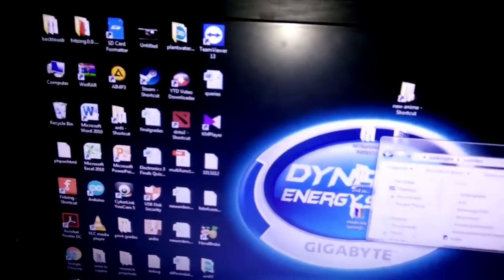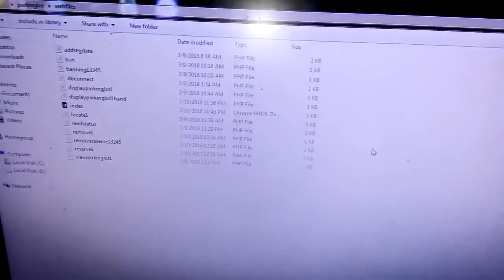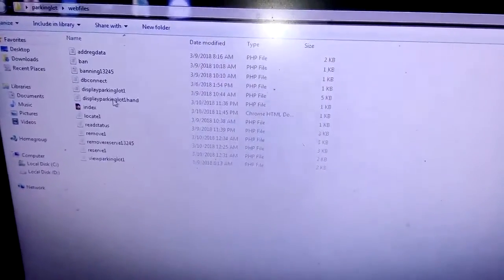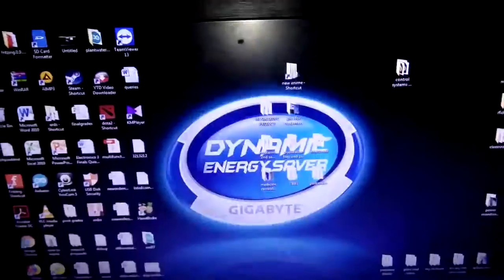easyelectronyx internet of things parking lot system part 1